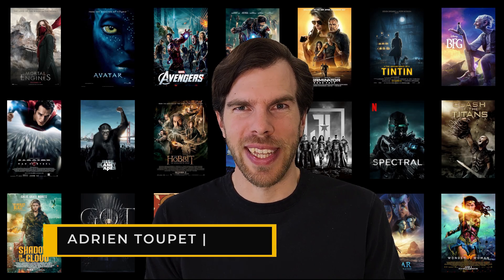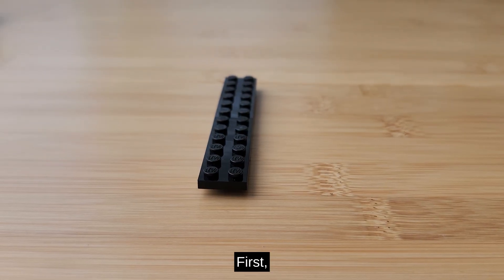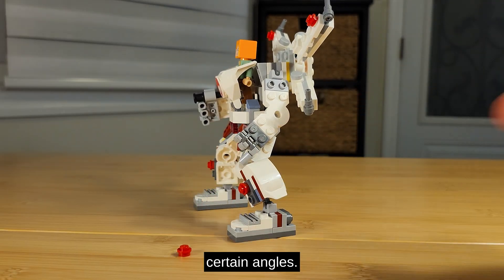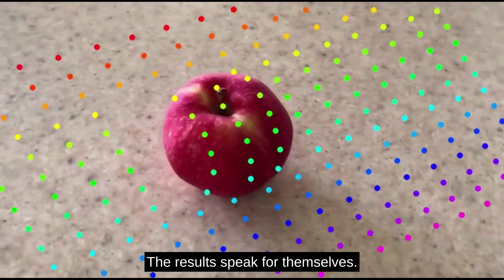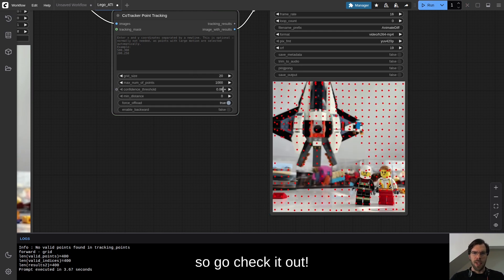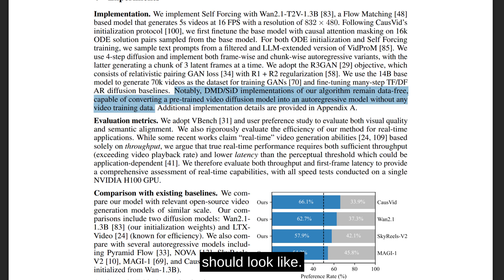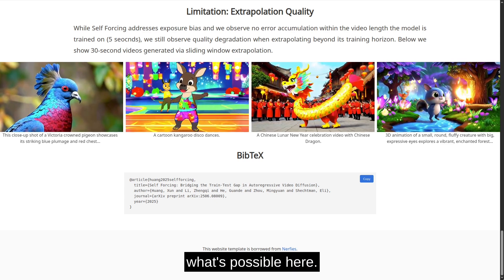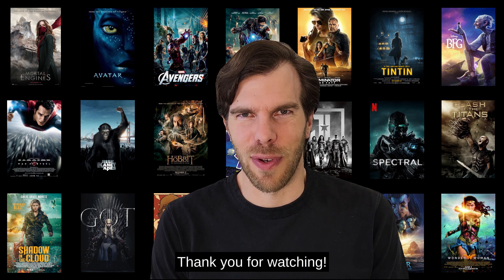🎬 Democratizing AI: train models with 256 NPUs, track through occlusions | AInVFX News June 18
Four groundbreaking papers are making advanced AI accessible to everyone. We explore how ByteDance's ContentV trains competitive video models with just 256 NPUs, how Meta's CoTracker3 solves tracking through occlusions, Adobe's Self-Forcing enables real-time video streaming, and NVIDIA's CBottle compresses Earth's climate into neural networks.

We break down the practical implications for your workflows and what these democratized tools mean for the future of our industry.

- Train competitive video models with ContentV's minimalist architecture and flow matching
- Track pixels through occlusions using CoTracker3's pseudo-labeling and joint tracking
- Stream video generation in real-time with Self-Forcing's autoregressive diffusion
- Compress massive climate datasets into neural networks with CBottle

*📊 TIMESTAMPS:*
0:00 Introduction
0:36 ContentV: Efficient Video Model Training
4:32 CoTracker3: Tracking Through Occlusions
9:45 Self-Forcing: Real-time Video Generation
14:12 CBottle: Climate in a Bottle
18:05 Closing Thoughts

If you found this video helpful and want to support more open-source content like this, any contribution helps us continue creating in-depth guides for the community
Every donation enables us to dedicate more time to research, testing, and sharing knowledge. Thank you for being part of this journey!

*💡 Why this episode matters*
The democratization of AI development means innovation is no longer limited to tech giants with unlimited resources. These breakthroughs prove that clever engineering can achieve results that previously required massive infrastructure - opening the door for smaller studios and independent creators to compete at the highest level.

ContentV shows that you don't need thousands of GPUs to train competitive models. CoTracker3 finally makes robust tracking accessible without manual keyframing. Self-Forcing enables real-time generation on consumer hardware. And CBottle demonstrates how AI can compress petabytes of data into models that run on laptops.

These aren't just research curiosities - they represent a fundamental shift in who can develop and deploy AI technology.

*💫 Who is AInVFX*
Led by Adrien, former Head of Effects at Wētā FX with credits on Avatar, Game of Thrones, and The Hobbit, AInVFX cuts through the hype to deliver what actually matters: practical insights, ethical implementations, and real-world applications that empower artists and studios with AI tools.

We bridge the gap between cutting-edge research papers and production-ready tools, helping VFX and Animation professionals navigate this transformative era. Because the future of VFX isn't just about technology - it's about keeping humanity and creativity at the heart of everything we do.